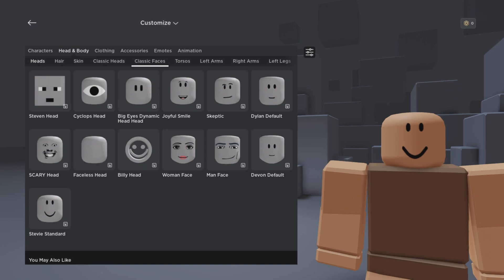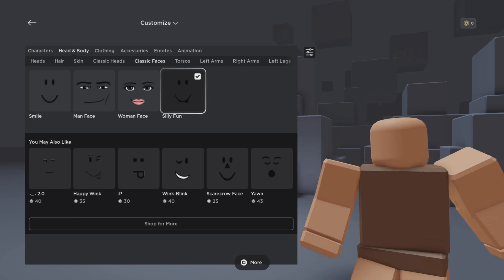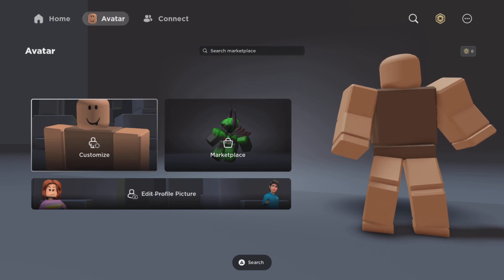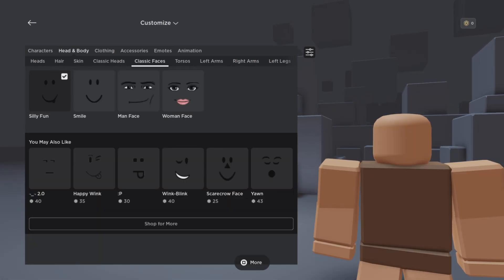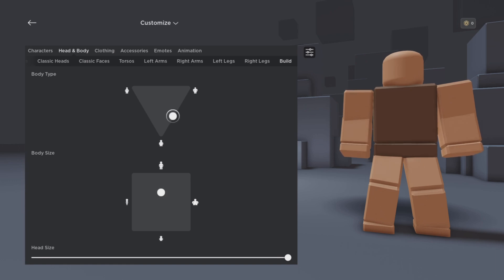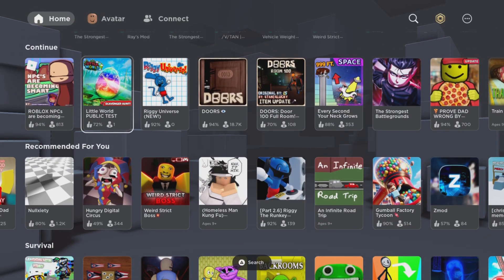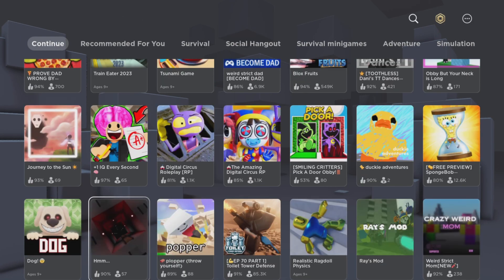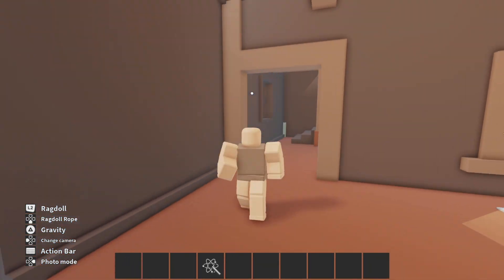Free Faceless note...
This is me talking about my last video.